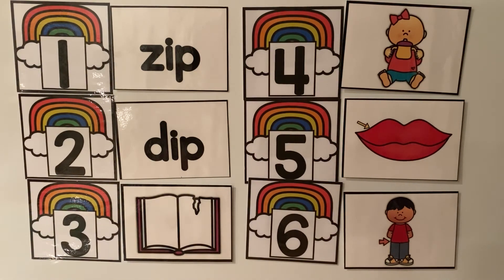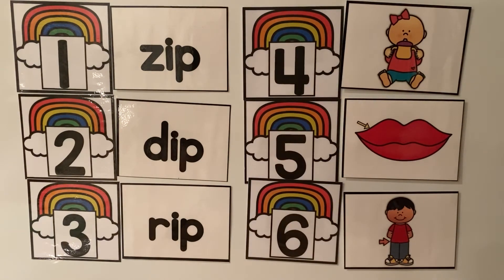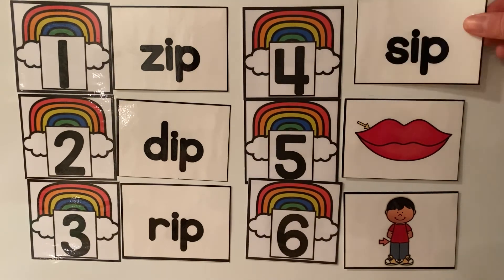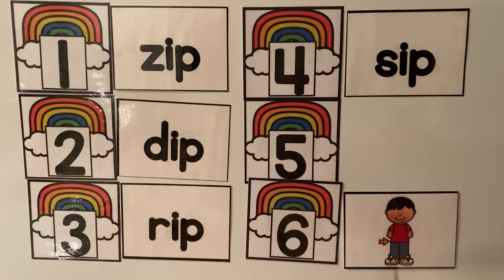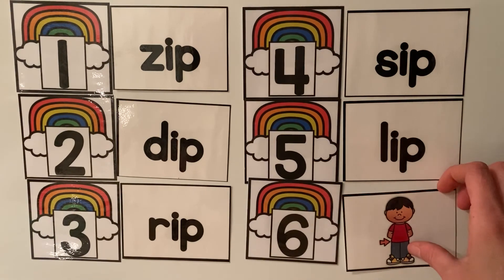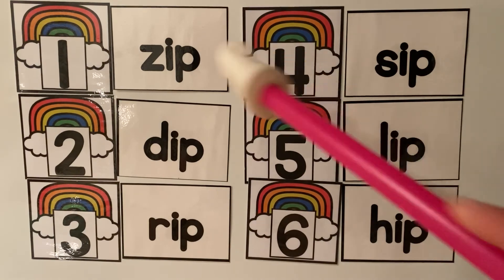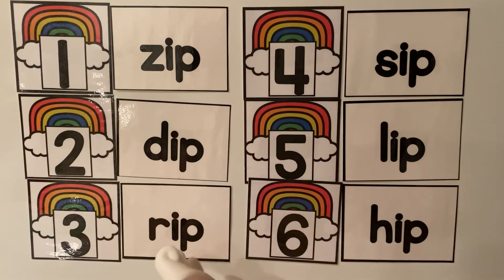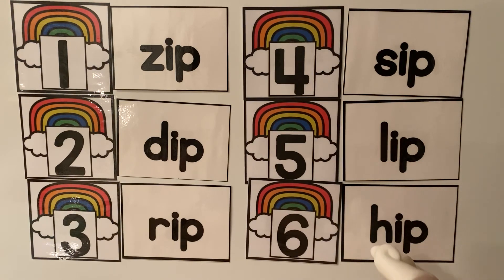-ip Word Family: Spelling Test